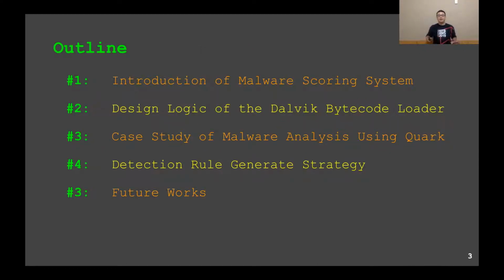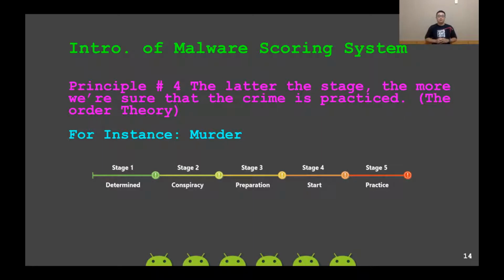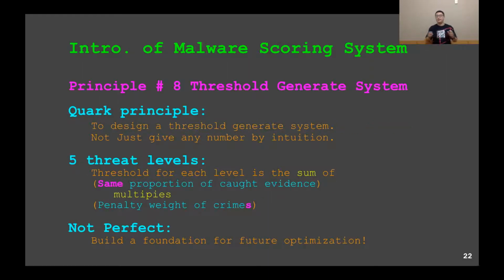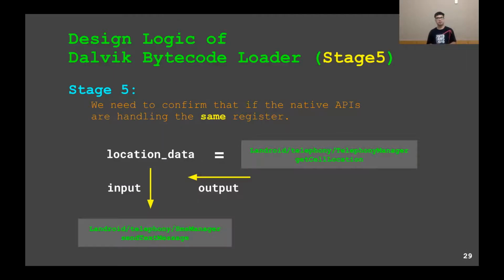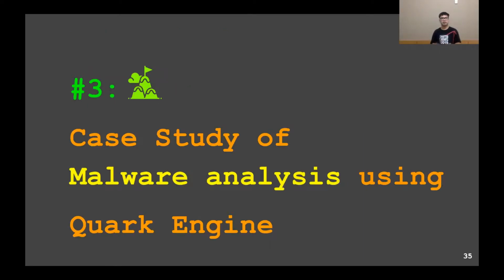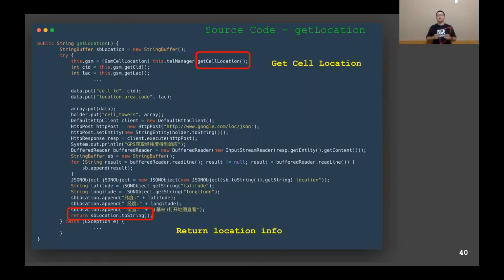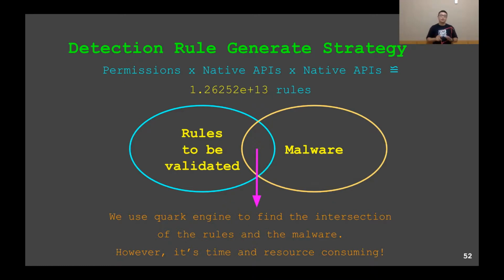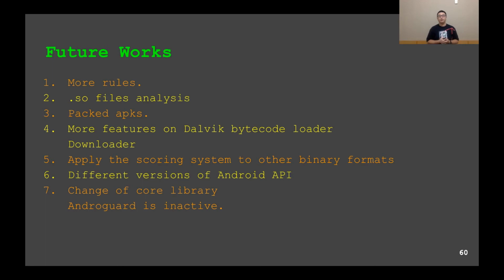HITBLockdown002 D2T2 - Quark Engine - JunWei S., KunYu C., IokJin S., AnWei K., Chung H. C.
Android malware analysis engine is not a new story. Every antivirus company has their own secrets to build it. With curiosity, we develop a malware scoring system from the perspective of Taiwan Criminal Law in an easy but solid way.

We have an order theory of criminal which explains stages of committing a crime. For example, crime of murder consists of five stages, they are determined, conspiracy, preparation, start and practice. The latter the stage the more we’re sure that the crime is practiced.

According to the above principle, we developed our order theory of android malware. We develop five stages to see if the malicious activity is being practiced. They are 1. Permission requested. 2. Native API call. 3. Certain combination of native API. 4. Calling sequence of native API. 5. APIs that handle the same register. We not only define malicious activities and their stages but also develop weights and thresholds for calculating the threat level of a malware.

Malware evolved with new techniques to gain difficulties for reverse engineering. Obfuscation is one of the most commonly used techniques. In this talk, we present a Dalvik bytecode loader with the order theory of android malware to neglect certain cases of obfuscation.

Our Dalvik bytecode loader consists of functionalities such as 1. Finding cross reference and calling sequence of the native API. 2. Tracing the bytecode register. The combination of these functionalities (yes, the order theory) not only can neglect obfuscation but also match perfectly to the design of our malware scoring system.

Further, we will also show a case study of Android malware and demonstrate how the obfuscation technique is useless to our engine. Last but not least, we will be open-sourcing everything (Malware Scoring System, Dalvik Bytecode Loader) during our presentation.

JunWei is a Security Researcher from Taiwan. A paranoid Pythonista who focuses on cybersecurity, reverse engineering, and malware analysis. And as a CPython contributor, PyCon Taiwan Program Committee, presented at HITB Armory, Europython, PyCon Taiwan, PyCon Korea, PyCon Malaysia. He’s the co-founder of Quark-Engine and a security research group, TWBGC.

KunYu Chen is a security researcher at Telecom Technology Center, Taiwan. Since 2014, he has been engaged in honeynet system research and the automation of malware analysis. Also, he’s an open source activism who contributes to CPython, viper-framework and the founder of Quark-Engine and a security research group, TWBGC. He presented at HITCON CMT 101, PyCon Korea, PyCon Taiwan and COSCUP.

IokJin is a security researcher and a core member of TWBGC, a security community in Taiwan. He also loves to analyze things in a deep dive way. His recent interest is 8 bits vintage computers and learning BASIC programming on it.

I’m a security engineer at TWBGC. Also, I’m a Pythonista, trying to do everything in pythonic.

Chung Hsin is a malware reverse engineer for Institute for Information Industry from Taiwan. He is very interested in finding new bugs in real world software products with fuzzing and reverse engineering. He also has a great passion for online game cheating and hacking techniques.